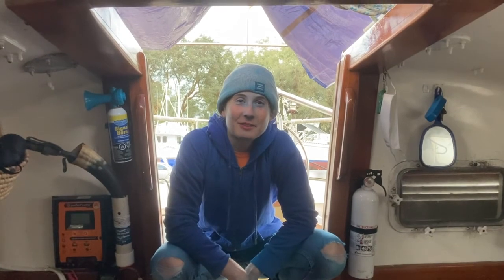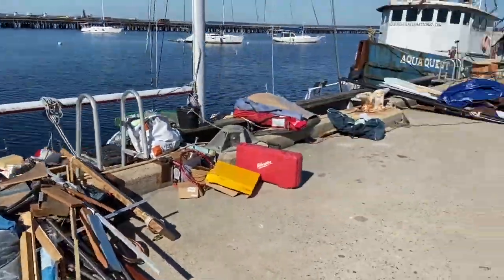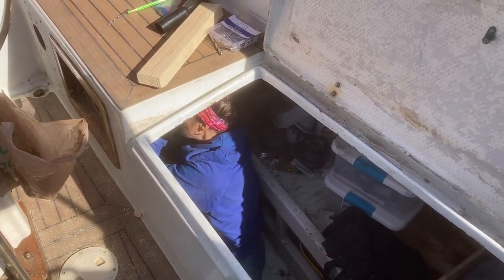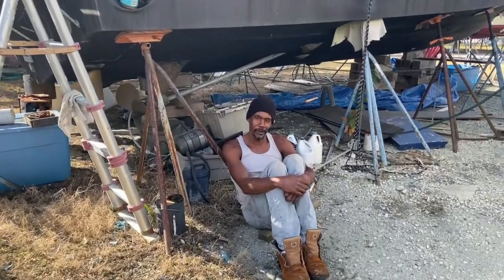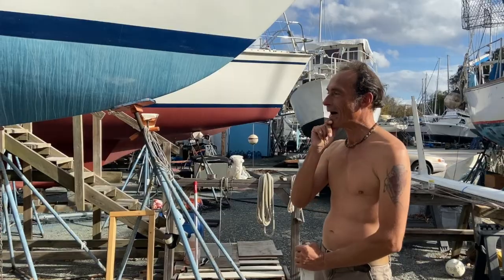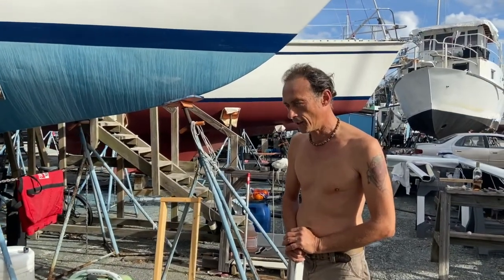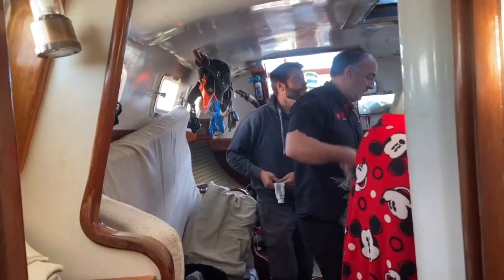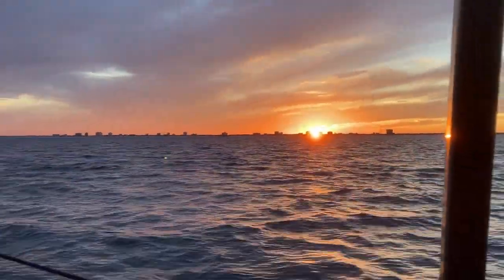2. THE YARD - Sailboat upgrades, maintenance and fixing problems!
Let us introduce ourselves: Hugo Noel & Alexia Gourd, 2 artists and pirates looking to share their best adventures with the world

As we are two performers currently without work because of the pandemic, we are now escaping this crazy world to live 100% off the grid, travel ecologically and self isolate happily.

In this episode, follow us in all our glory as we try to get our ship ready for sailing!

P.S: (On est Québécois et on parle Français aussi!)